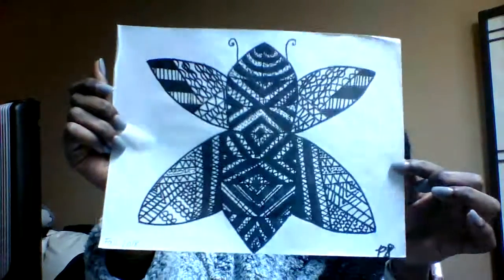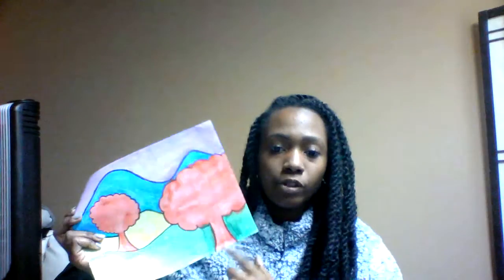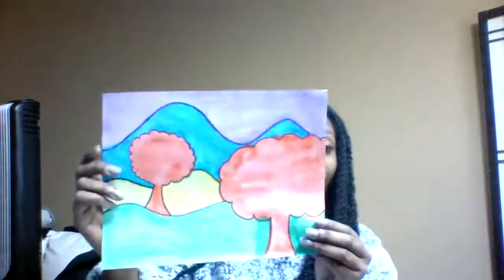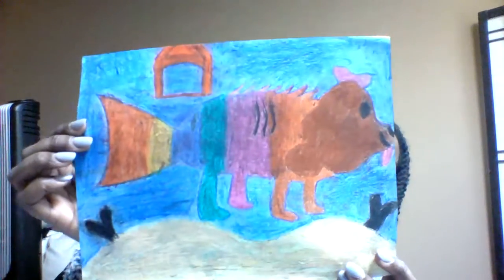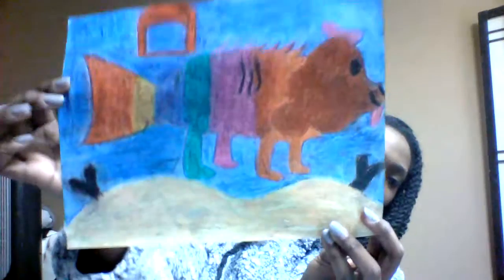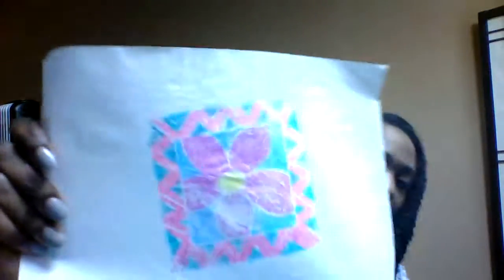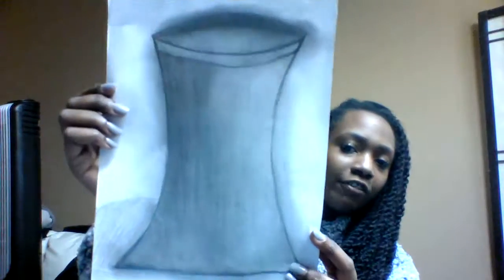Art Portfolio ARED 3309